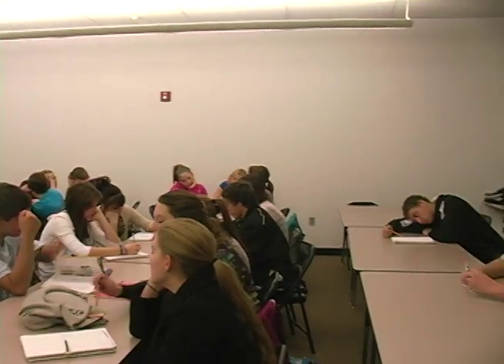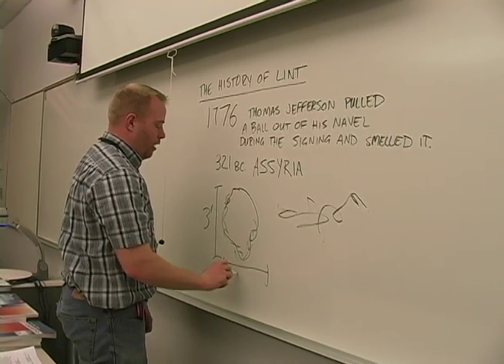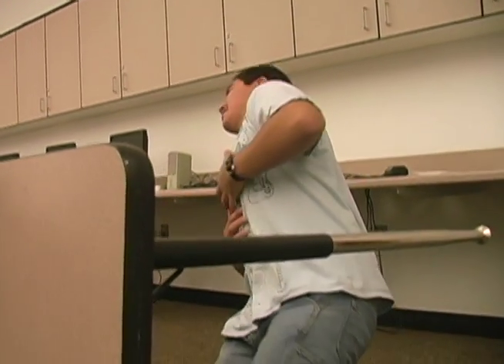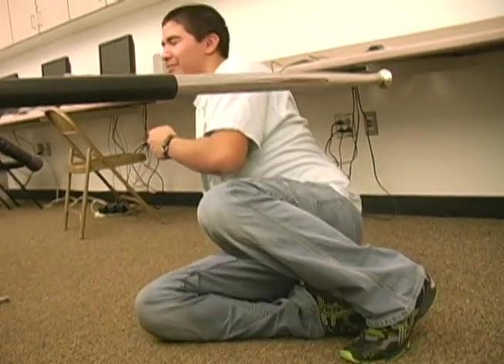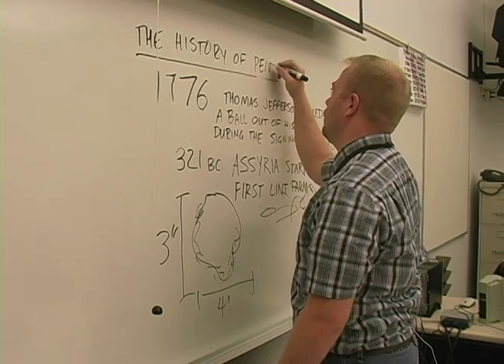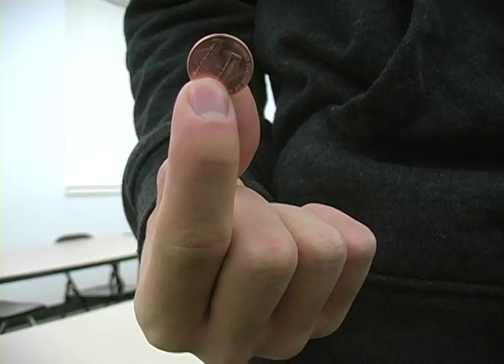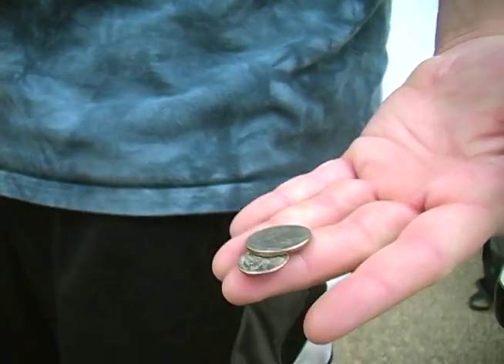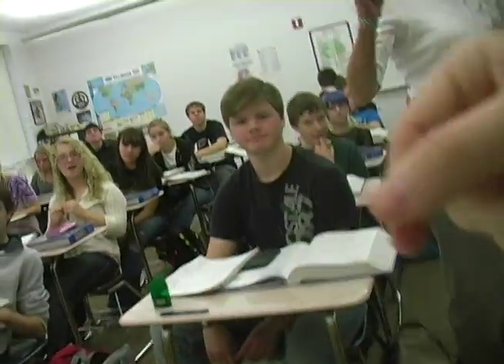Penny Wars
Short promo for penny wars at Century